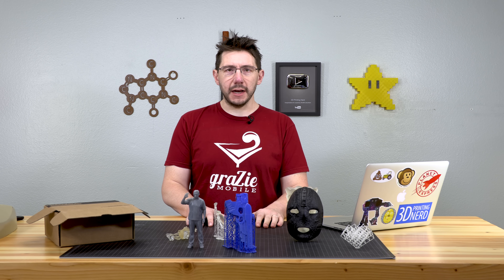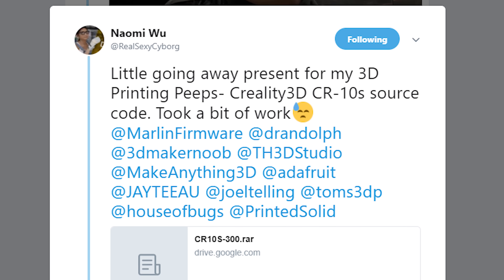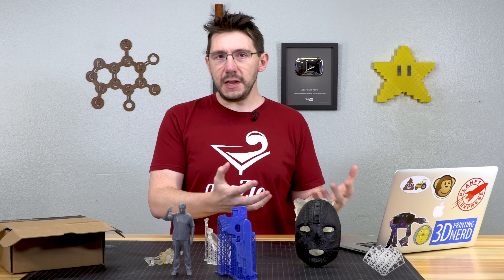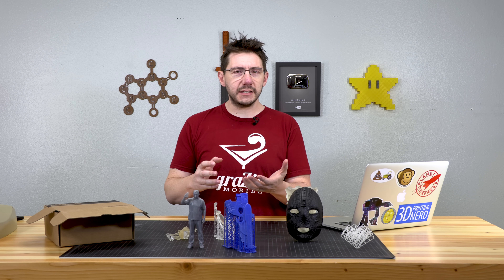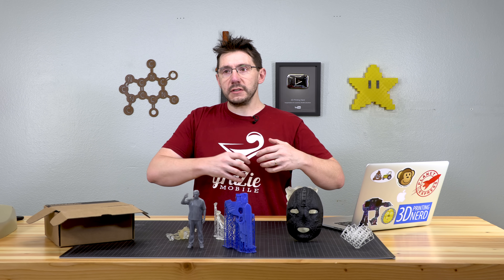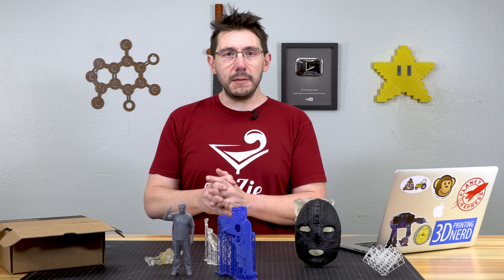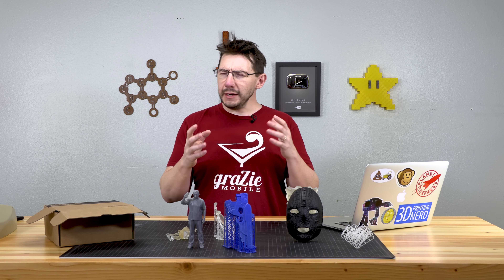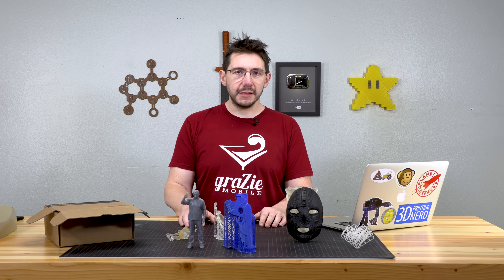Creality GPL Update - Naomi Wu Released CR-10S Marlin Source Code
Here is a quick update to the Creality3D / GPL issue that gained massive attention a few days ago. Thanks to community pressure, and thanks to Naomi Wu, Creality has provied the Marlin source for the CR-10s, which includes the functionality for the filament sensor AND the power loss recovery.

++ Bitcoin: 1L4D7HZ198DHfYyfcKim11cPV1pSvkBzQA
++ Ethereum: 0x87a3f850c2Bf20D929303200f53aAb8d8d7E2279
++ Litecoin: LeMZvR4WUCngynZ4D8h2BDUQdqS1GdBwK2

509 NE 165th st
Shoreline, WA 98155
USA